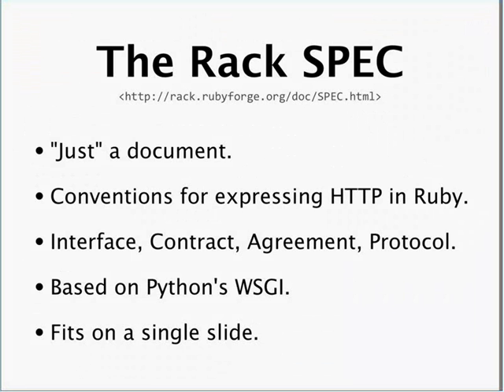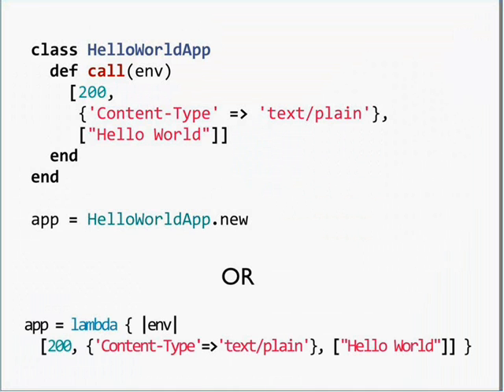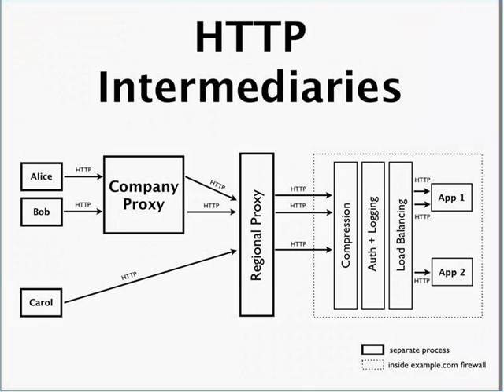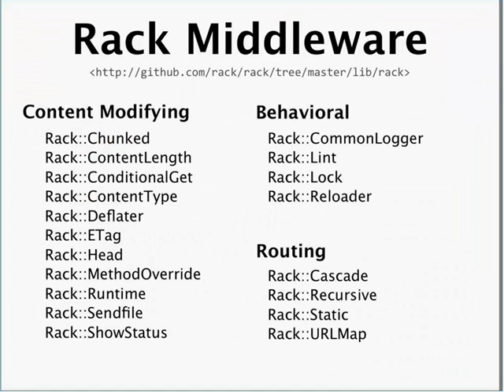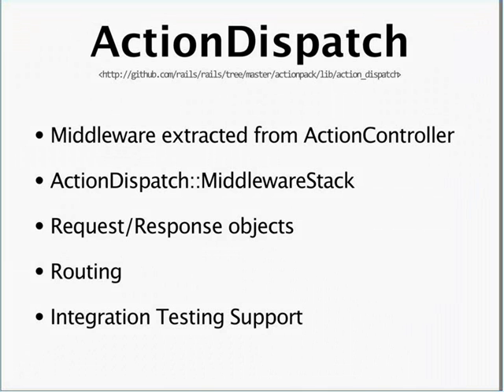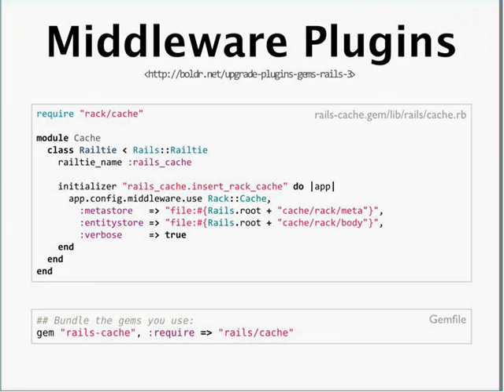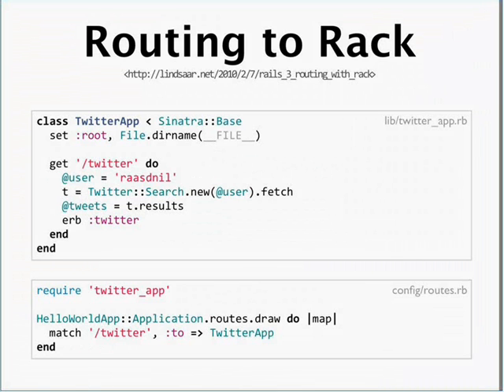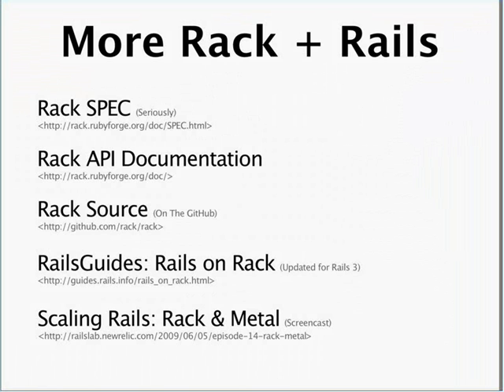Rails Online Conf: Rack in Rails 3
One of the largest general architectural enhancements in Rails 3 is a steep increase in modularity. Nowhere is this more evident than the refactoring of ActionController into a series of Rack middleware components. In this talk, we'll take a look at Rack: why it was created, how it caught fire across Ruby web frameworks, and how to build Rack components that further extend Rails 3's HTTP pipeline.